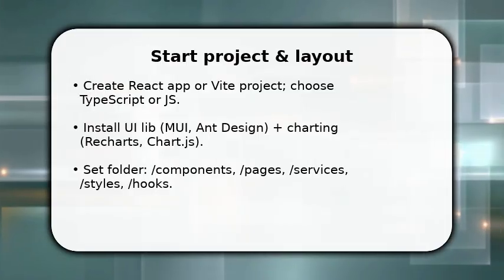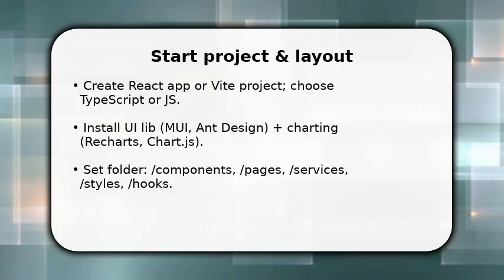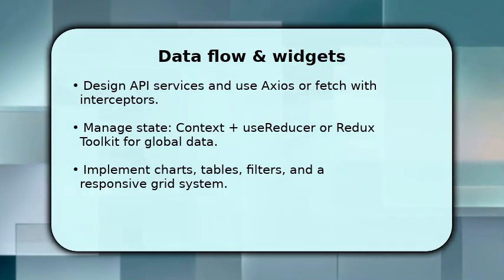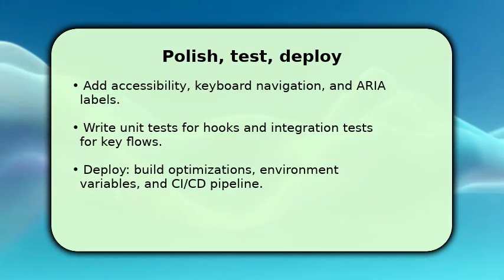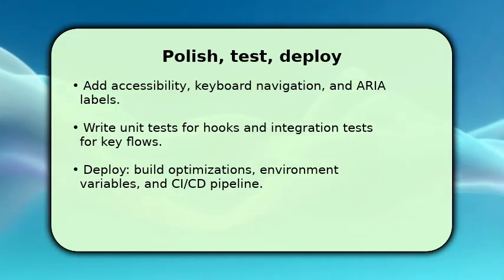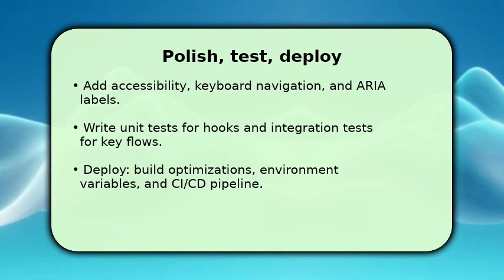How to Make Dashboard in React Js - Full Guide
How to Make Dashboard in React Js - Full Guide | 🔒 Surfshark VPN Deal — Stay private and secure. $1.99/mo + 3 Months Free ▸

Dive into the world of React and learn how to create a dynamic dashboard with this comprehensive guide. From setting up your development environment, understanding state management in functional components, all the way through integrating data visualization libraries like D3 or Chart.js - we cover it all! Perfect for both beginners and experienced developers looking to enhance their React skills.

React, dashboard creation guide, state management, functional components, data visualization in React, D3 integration with React, Chart.js implementation, development environment setup for React, dynamic dashboards tutorial